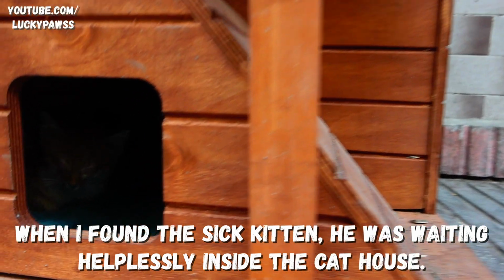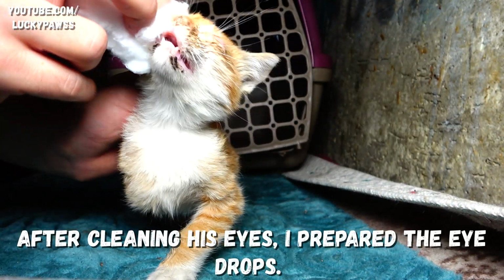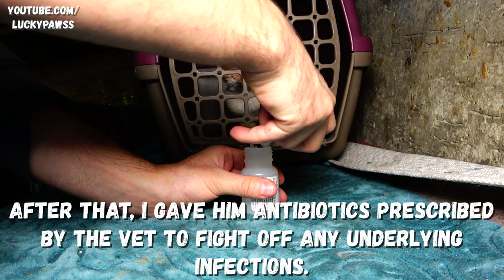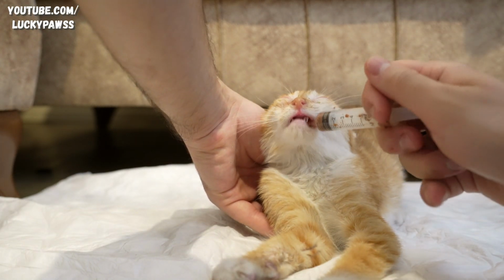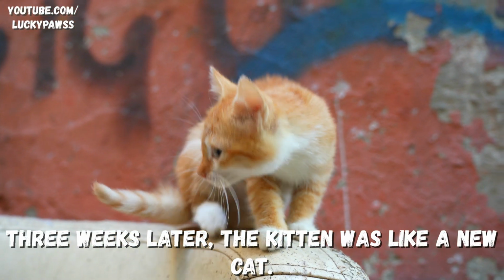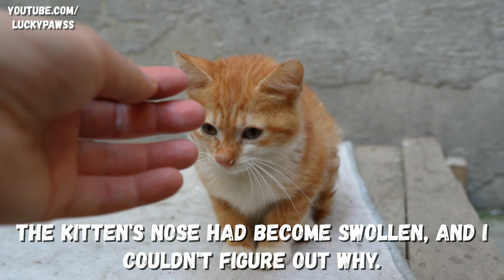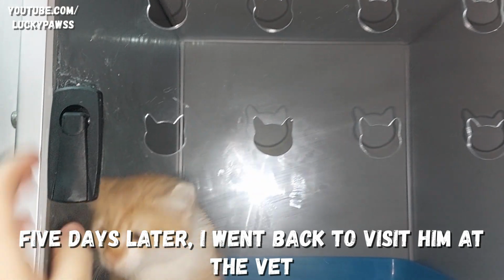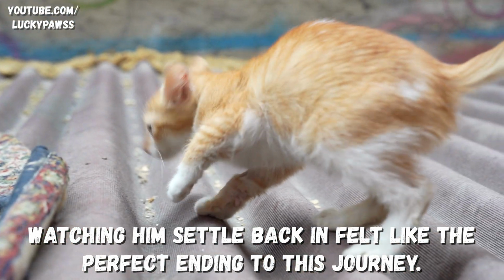Kitten Rescue | Helpless Kitten Found Sick and Weak - His Fight for Survival Will Melt Your Heart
Stray kitten rescue stories remind us of the power of kindness. This video follows the emotional journey of a sick and weak kitten found crying for help. Through stray kitten care and expert kitten rescue techniques, his transformation is truly inspiring. From abandoned kitten rescue to feral kitten recovery, this story shows how every life matters. Watch his survival against the odds and hear his first hopeful meows.

This is the heartwarming story of a stray kitten rescue that will touch your soul. When I found this helpless kitten crying in the cat house, he was weak, sick, and unable to fend for himself. Through dedicated stray kitten care, including cleaning his swollen eyes, syringe feeding, and providing antibiotics, we gave him a second chance at life.

Over weeks of kitten rescue efforts, he transformed from a fragile, abandoned kitten into a playful and energetic companion. From stray kitten meowing in pain to enjoying his new life with other stray cats, this journey showcases the importance of compassion.

Inspired by kitten rescue stories like Hope for Paws, this video highlights the challenges of abandoned kitten rescue and feral kitten recovery. Every life matters, and together we can make a difference.

0:00 Kitten Rescue | When I found the sick kitten, he was waiting helplessly inside the cat house.
0:03 Kitten Rescue | It was heartbreaking to see him so weak and fragile, unable to fend for himself.
0:10 Kitten Rescue | His little body looked so tired, and I could see that his eyes were swollen and covered in discharge.
0:19 Kitten Rescue | I knew I had to act quickly to help him.
0:29 Kitten Rescue | I gently picked him up and brought him to the place where I take care of other stray cats.
0:33 Kitten Rescue | This is where I usually treat sick or injured cats, providing them with food, shelter, and medical care.
0:40 Kitten Rescue | Once we arrived, I started by carefully cleaning his eyes with warm water.
0:51 Kitten Rescue | It took a while because I wanted to be as gentle as possible.
1:03 Kitten Rescue | After cleaning his eyes, I prepared the eye drops.
1:07 Kitten Rescue | These drops are designed to reduce inflammation and help with infections, and with regular use,
1:11 Kitten Rescue | I was hopeful they would make a big difference in a few days.
1:23 Kitten Rescue | Next, I offered the kitten some wet cat food, thinking he might be hungry.
1:28 Kitten Rescue | Unfortunately, he was too weak and uninterested in eating.
1:32 Kitten Rescue | This worried me because proper nutrition is crucial for his recovery.
1:48 Kitten Rescue | So, I decided to feed him with a syringe.
1:57 Kitten Rescue | I carefully prepared a mix of liquid food, ensuring it was warm enough and easy to digest, and slowly fed him.
2:17 Kitten Rescue | After that, I gave him antibiotics prescribed by the vet to fight off any underlying infections.
2:35 Kitten Rescue | I made sure he drank plenty of water as well, as hydration is just as important for his recovery.
2:46 Kitten Rescue | Two days later, the kitten seemed a bit more energetic.
2:55 Kitten Rescue | I prepared food for him again and noticed he was starting to show some interest in eating on his own.
3:05 Kitten Rescue | It was such a relief to see this small improvement.
3:29 Kitten Rescue | He even began climbing on me, which was a good sign that he was gaining strength and becoming more active.
4:10 Kitten Rescue | Three weeks later, the kitten was like a new cat.
4:16 Kitten Rescue | He had completely recovered and was now playing happily with the other stray cats.
4:23 Kitten Rescue | It was heartwarming to watch him run around and enjoy his life again.
4:35 Kitten Rescue | To make their environment more enriching, I bought toys for all the stray cats living here.
4:38 Kitten Rescue | Seeing them play with the toys brought so much joy, not just to them but to me as well.
4:50 Kitten Rescue | It's moments like these that make all the effort worth it.
4:54 Kitten Rescue | Two weeks after that, I noticed something unusual.
5:07 Kitten Rescue | The kitten's nose had become swollen, and I couldn't figure out why.
5:26 Kitten Rescue | Concerned, I decided to take him to the vet immediately.
5:29 Kitten Rescue | The vet examined him thoroughly and informed me that the swelling was due to a serious infection.
5:41 Kitten Rescue | A small hole had formed in his nose, which required more specialized care.

You can sponsor stray cats like this one for the same cost of a coffee.